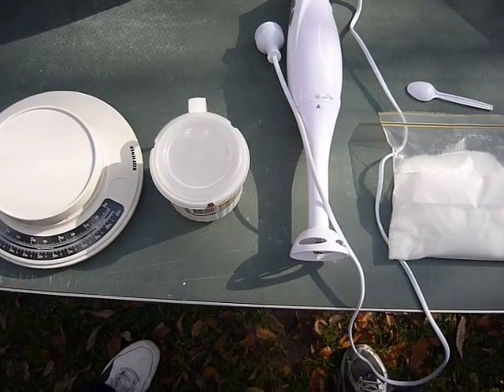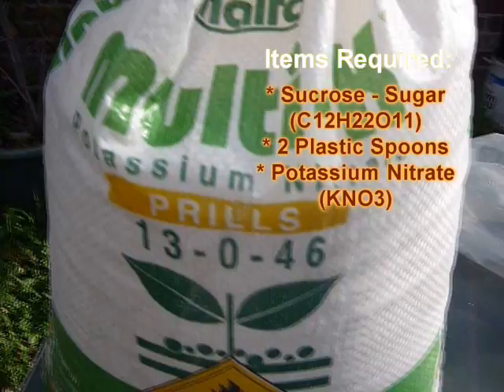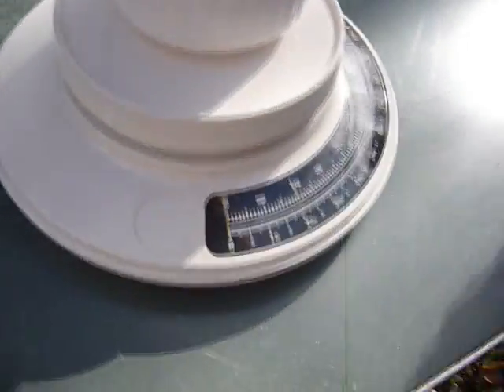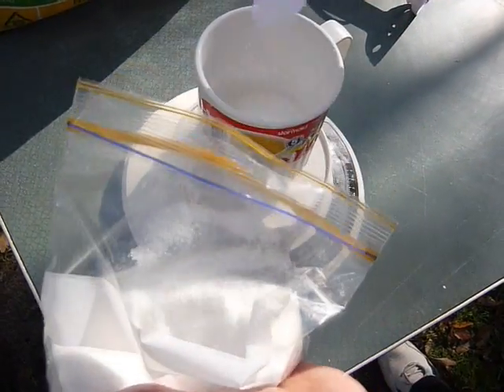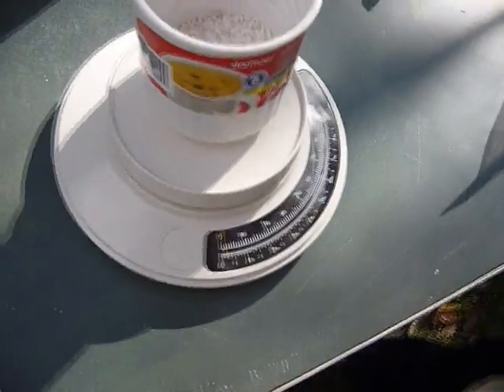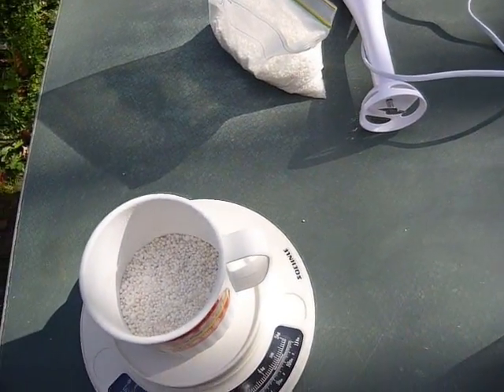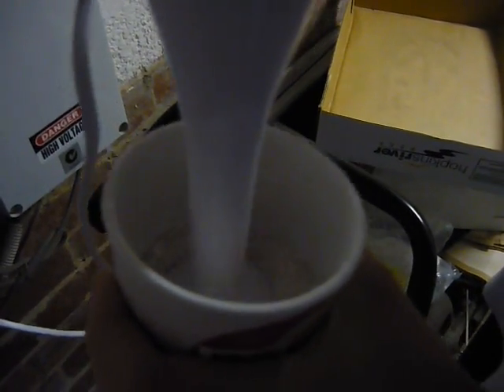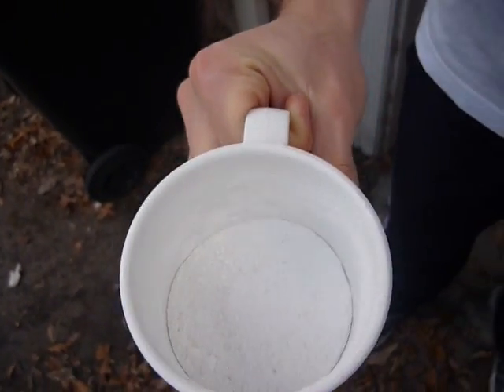How to make ROCKET FUEL (Tutorial)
This video shows a quick and easy way to make the best rocket fuel out of two simple ingredients, Sugar and Potassium Nitrate.

FAQ:

1. Where can I get Potassium Nitrate (KNO3) from?
A: Try a gardening store or wholesaler, you usually can get a good deal. You can also try eBay but it will be allot more expensive.

We have permission and do not take credit for any music and/or Third Party Contents in this video.

WARNING:

Rocket Fuel is an energetic material, and can cause harm to both yourself or others. We do not take responsibility for misuse of this video and any harm caused by our products.